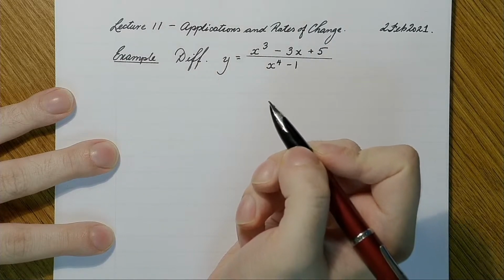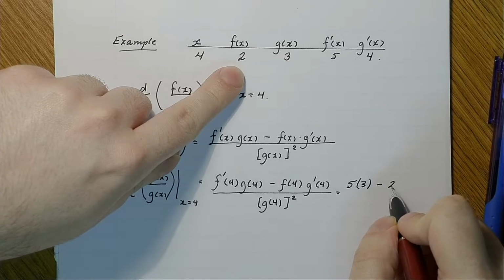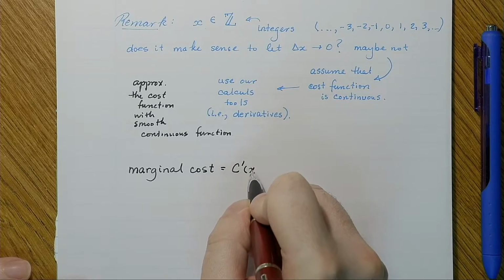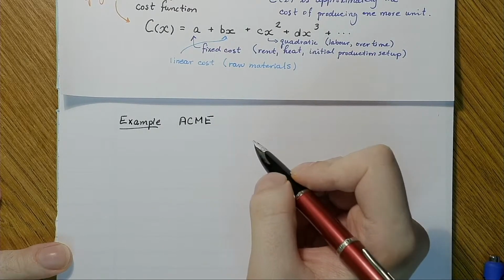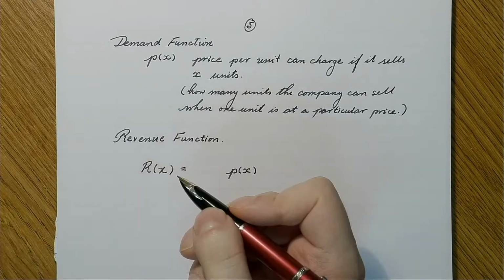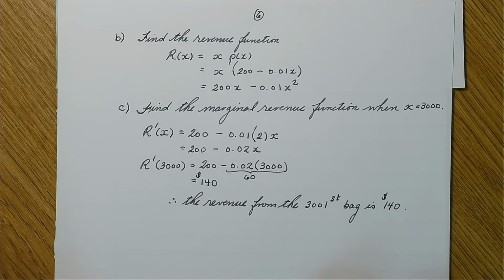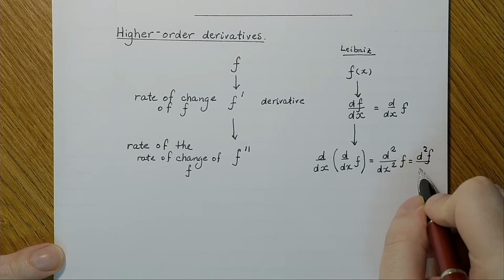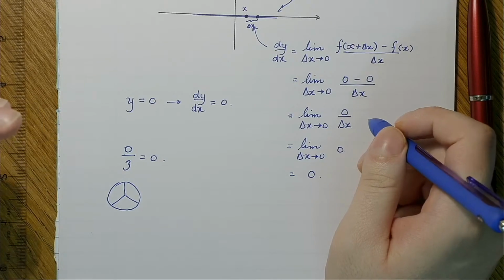MAE 113 - Lecture 11 - Applications and Rates of Change - Winter 2021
In this lecture, we continue exploring applications to business administration and economics. We cover Section 2.1 in Marsden and Weinstein's Calculus I (1985), available

0:00 Start of Class